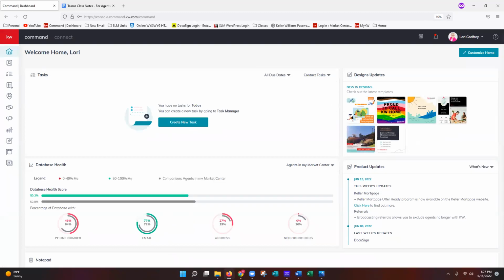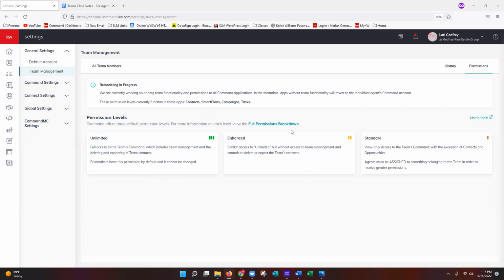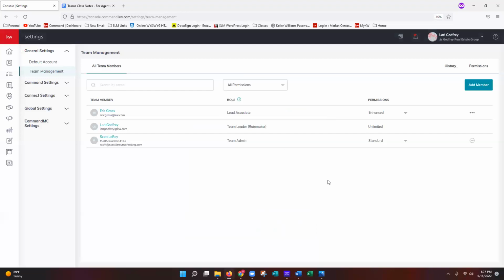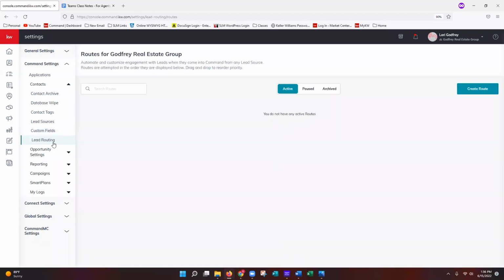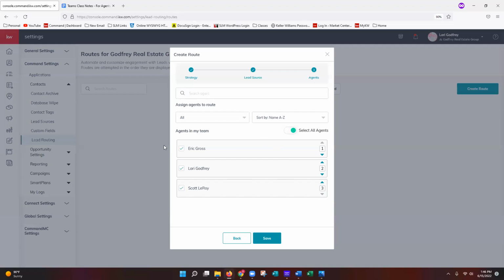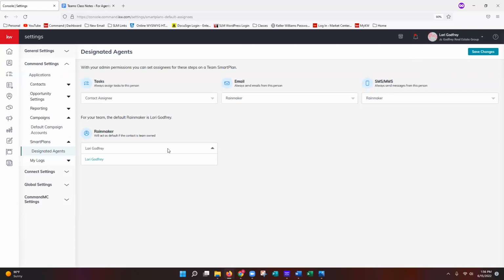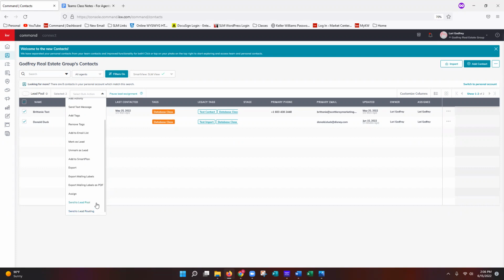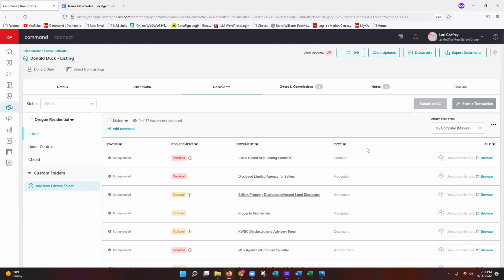Command Teams Overview - 6/15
Learn about the team featured available within the Command platform with Brittanie of Scott Le Roy Marketing! This class will review everything the teams function offers, as well as how to navigate the new options available to you as a KW Agent! The Notes from class are hyperlinked below.